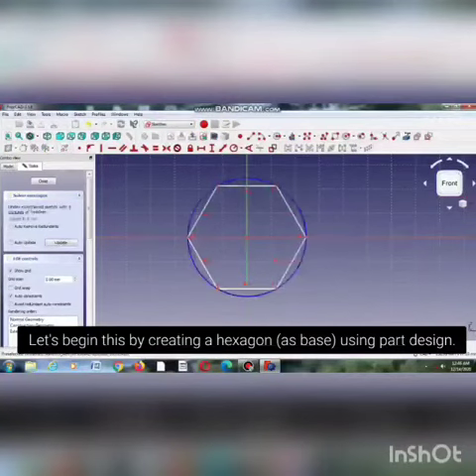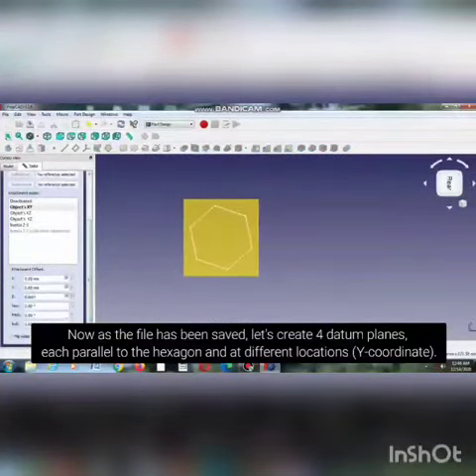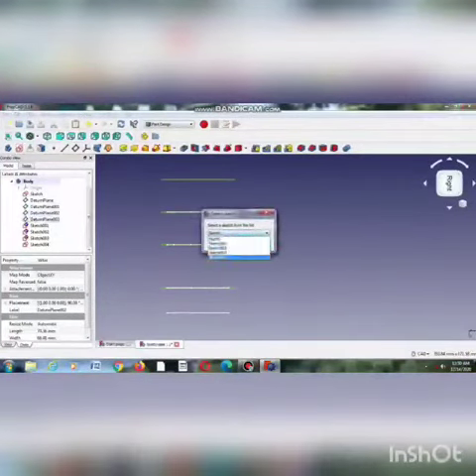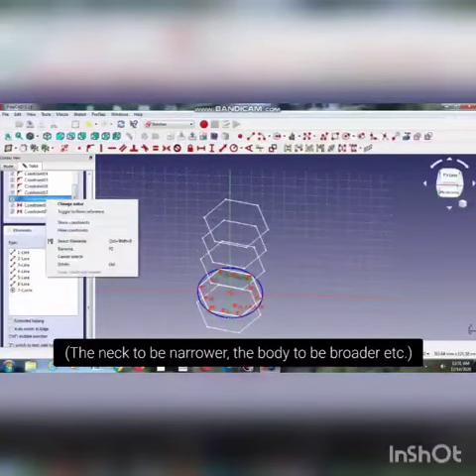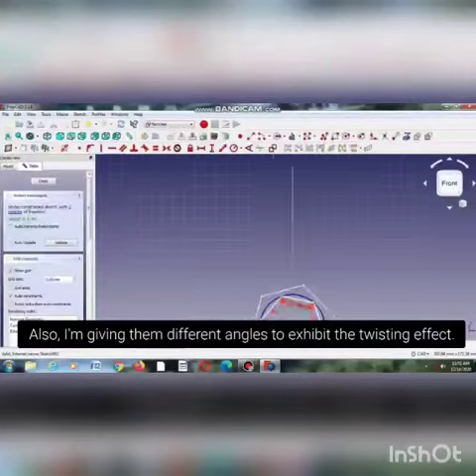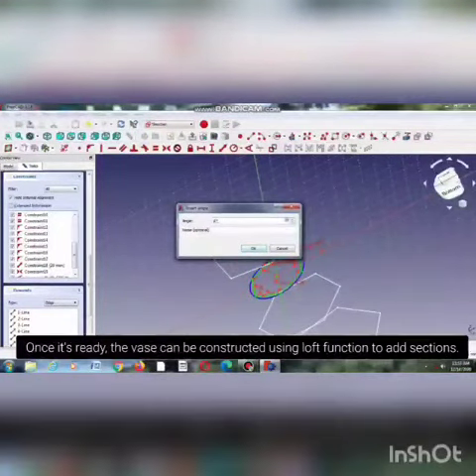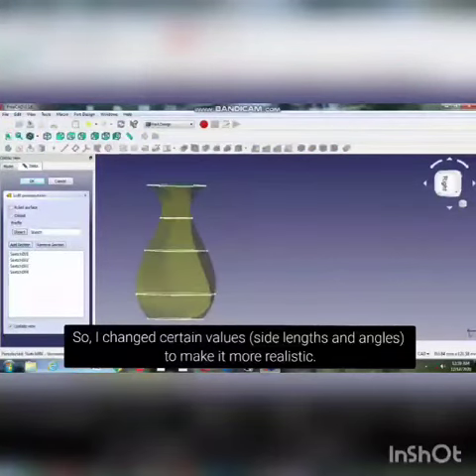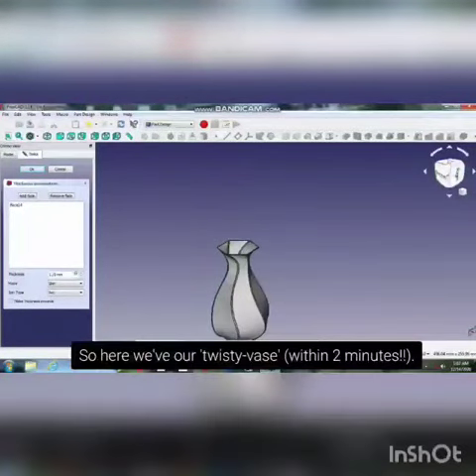DIY Video #1: Trying to create a twisted vase using FreeCAD (in less than 2 minutes!!!)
So in this video I've created a twisted vase using loft tool in FreeCAD application (on my Windows 7 PC!!)

This is essentially a part of IIT-KGP DIY assignment.